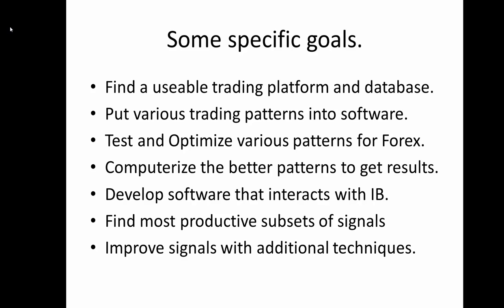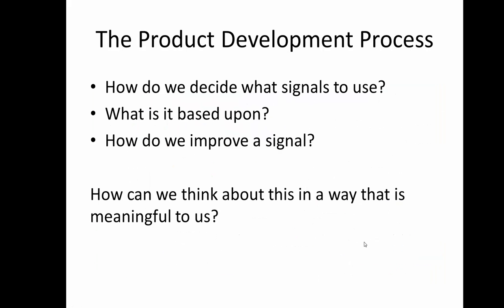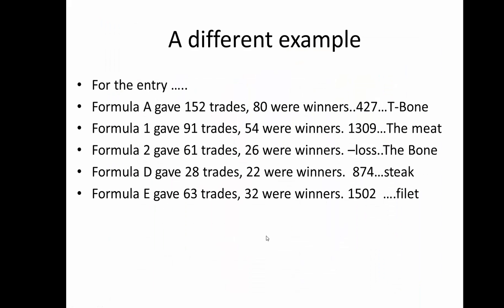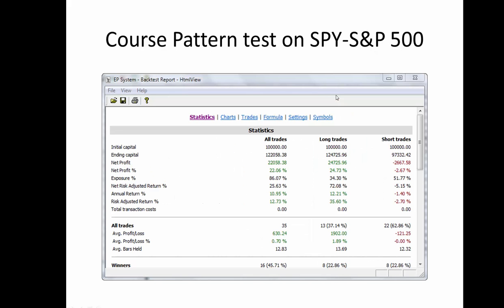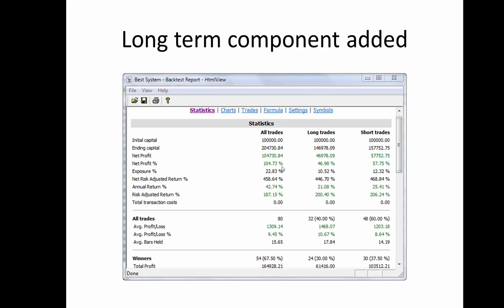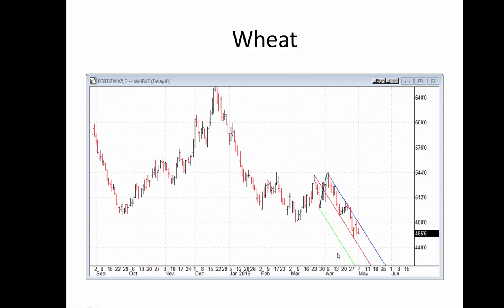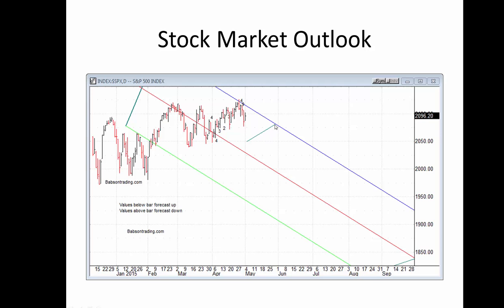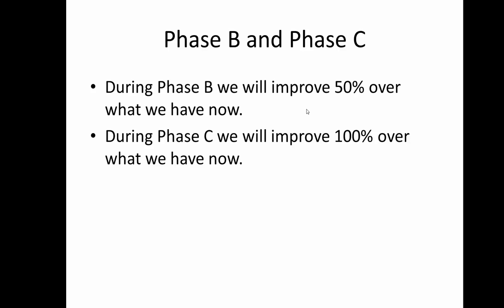Everything you want to know about Andrews and Babson Trading Techniques but didn't know to ask.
1)Everything you want to know about Andrews and Babson Trading Techniques but didn't know to ask
2) How to evaluate a trading system made easy.
3) Past present and future
4) Power moves